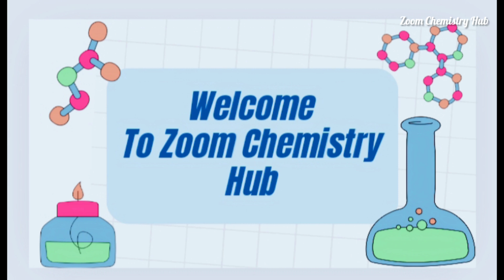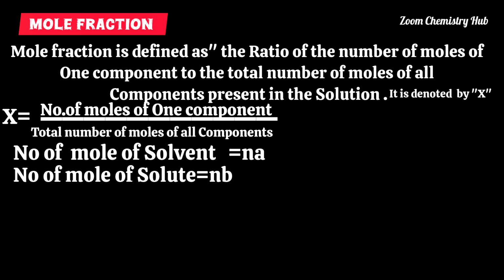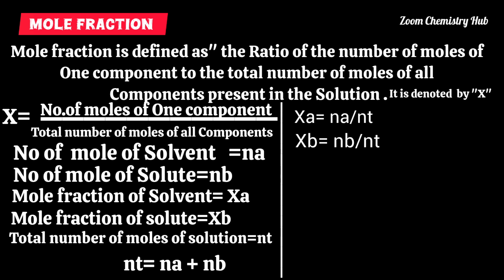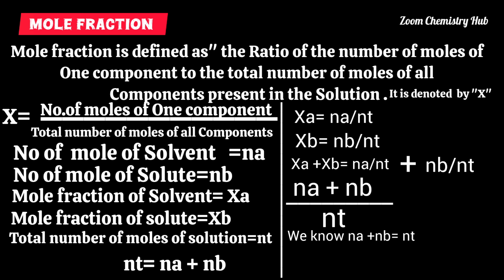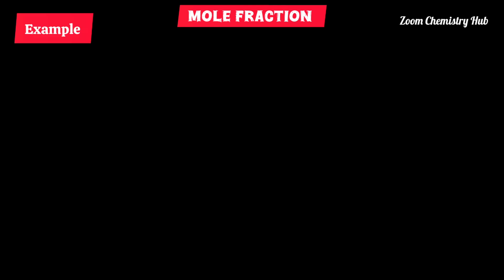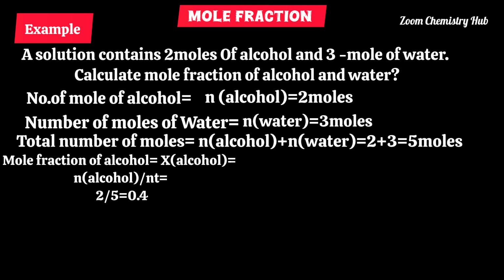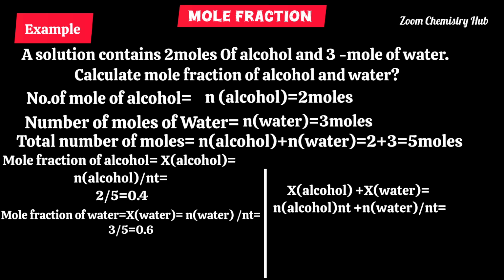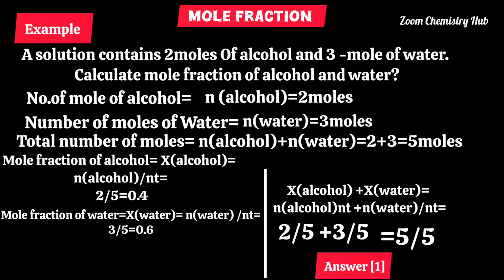United States|How to Calculate Mole Fraction | Step-by-Step Explanation & Example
In this video, we break down the concept of Mole Fraction in chemistry with a clear explanation and a step-by-step solved numerical problem to enhance your understanding.

What you'll learn:
Mole Fraction Explained with Solved Problems | Chemistry Made Easy
Mole Fraction in Chemistry | Concept + Problem Solving Tutorial
What is mole fraction?
How to calculate mole fraction in mixtures.
Real-life applications of mole fraction.
Solved numerical problem for better concept clarity.
Whether you're a high school student, college learner, or preparing for competitive exams like NEET, JEE, or any chemistry test, this video is tailored to help you master the topic easily.

Chapters:
00:00 – Introduction
01:15 – What is Mole Fraction?
03:45 – Formula of Mole Fraction
05:00 – Solved Example Problem
6.30 – summary and Tips

See all my Chemistry videos for free.